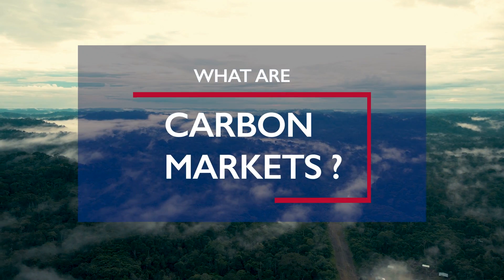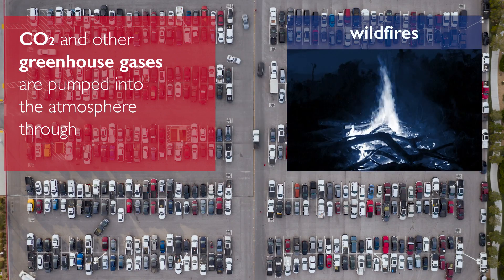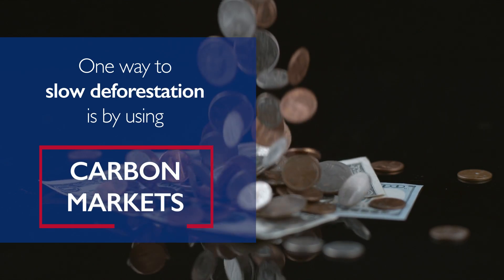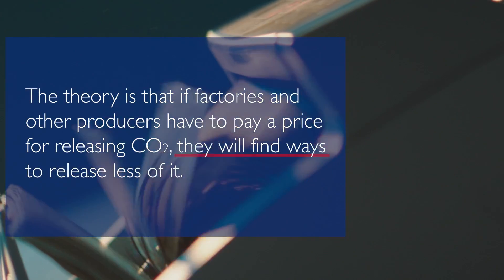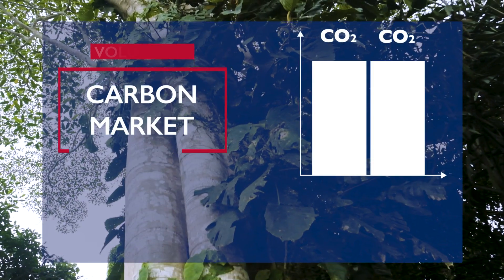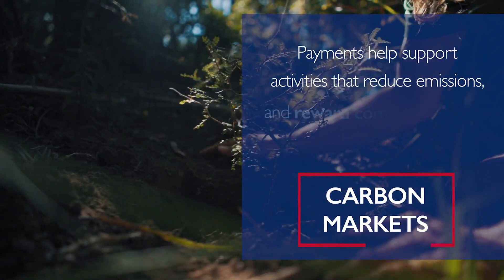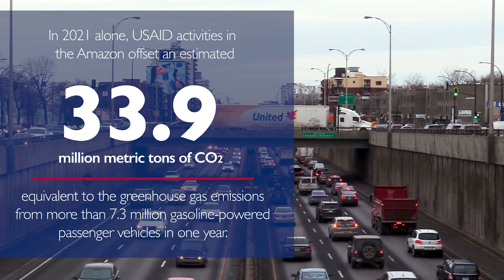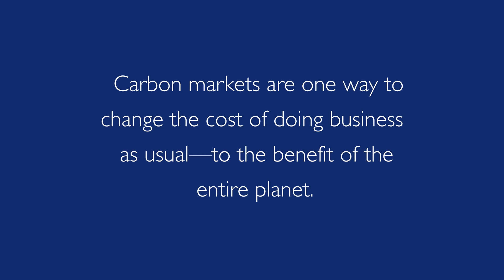What are Carbon Markets?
Carbon markets are a powerful tool to combat climate change. They work by using incentives and penalties to reduce the emissions of greenhouse gases into the atmosphere. They help support communities, preserve forests, and reduce CO2 emissions—to the benefit of the entire planet.

The United States Agency for International Development (USAID), through the Amazon Regional Environment Program (AREP), supports the development of environmentally friendly economic opportunities so that Amazonian communities can continue to flourish in a healthy forest. Carbon markets are one way to change the cost of doing business as usual.